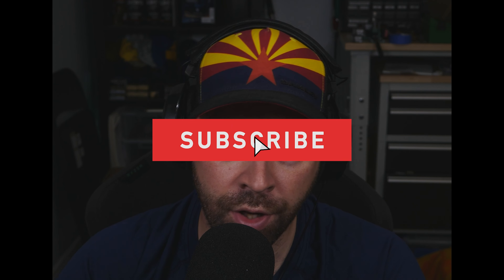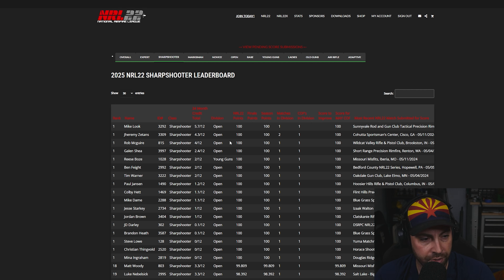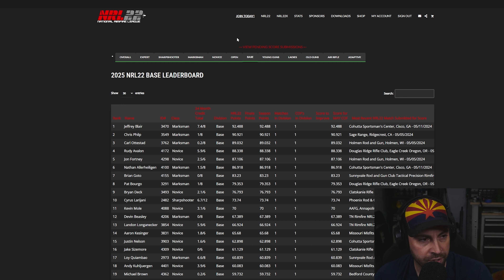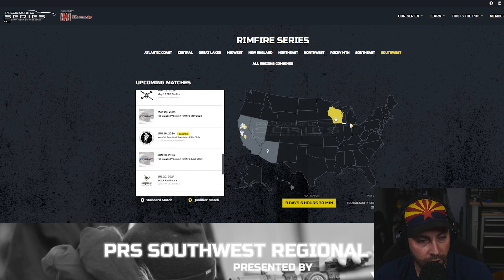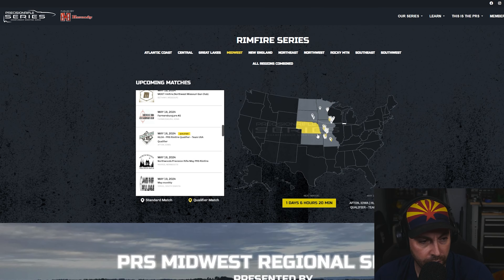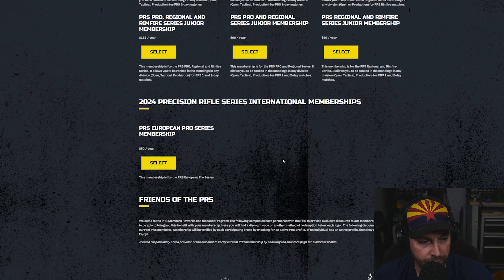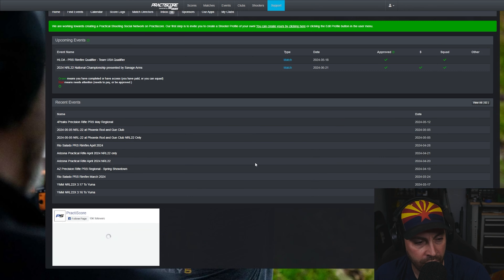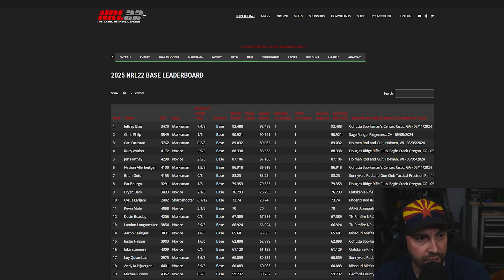NRL22 vs PRS Rimfire